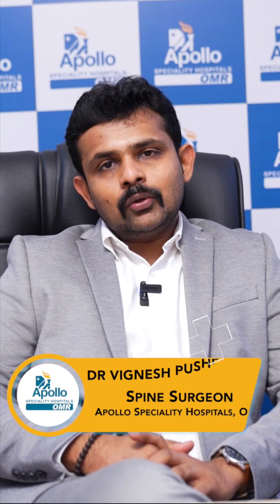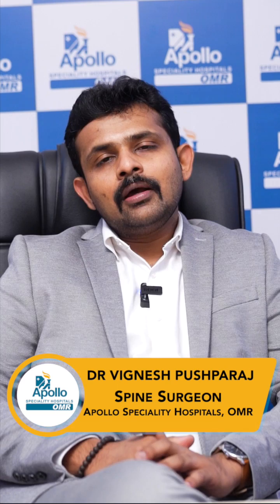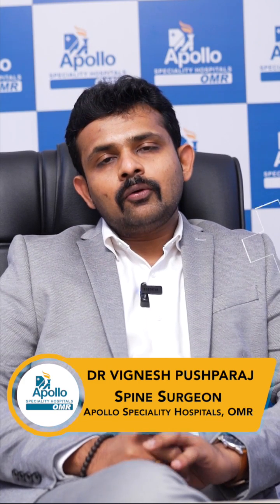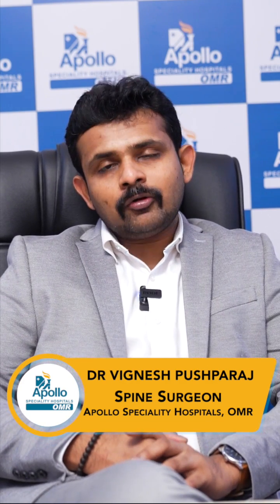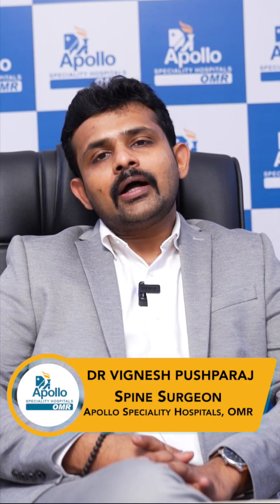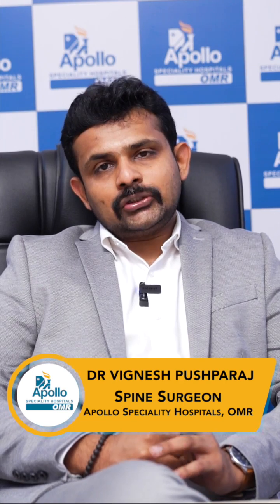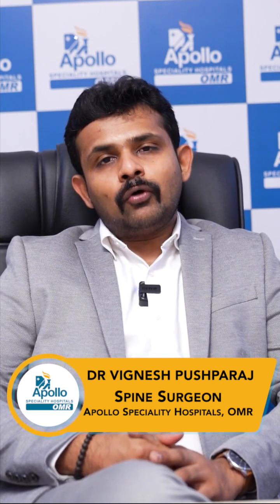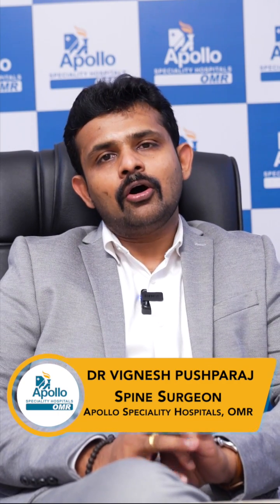Revolutions in the treatment of Spine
Understand the evolution of spine surgery with minimally invasive techniques with Dr Vignesh Pushparaj, Spine Surgeon, Apollo Speciality Hospitals, OMR, as he delves into the advancements in decompression treatments. Learn about the innovative approaches offering quicker recovery and minimal disruption to natural anatomy. Discover how cutting-edge procedures revolutionize spine care, allowing patients to return to their daily lives within days. Don't miss this insightful discussion on the future of spine surgery.